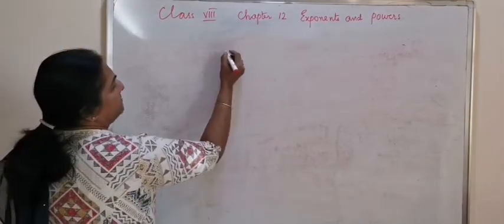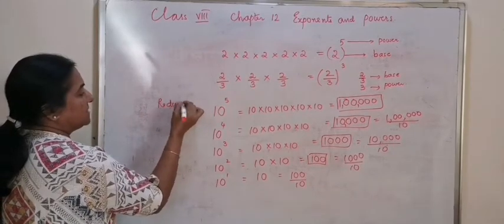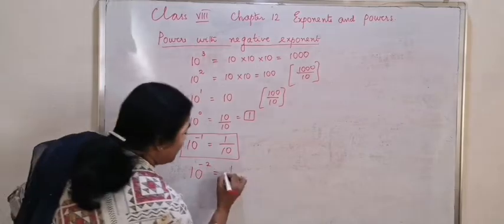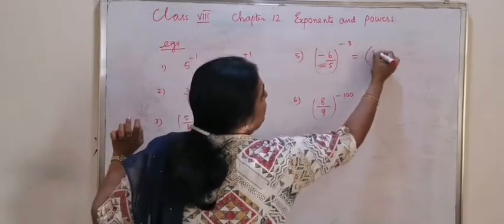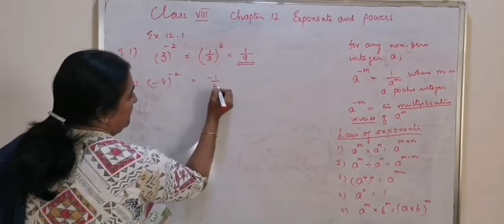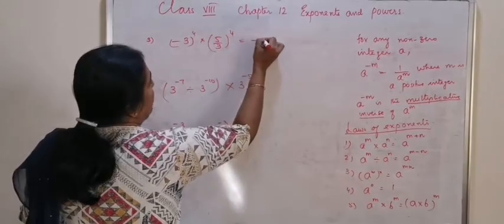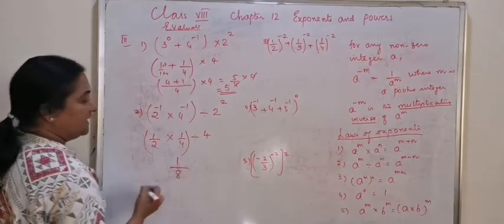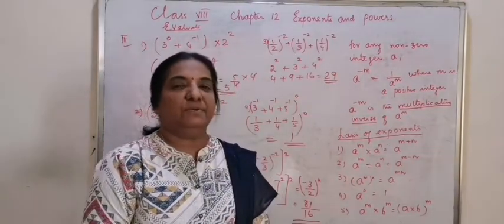Class 8 chapter 12 Exponents and powers, Introduction, Ex 12.1 Qns 1-3